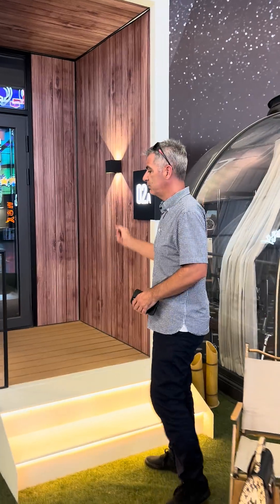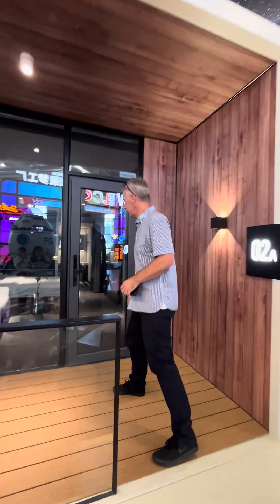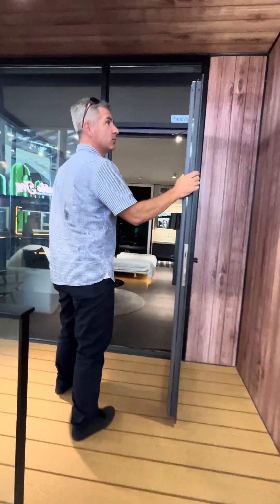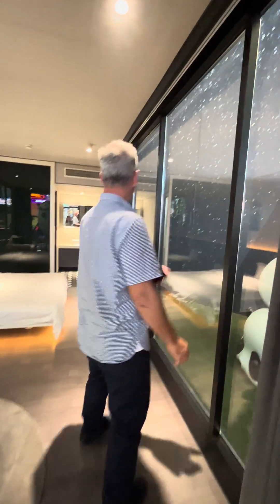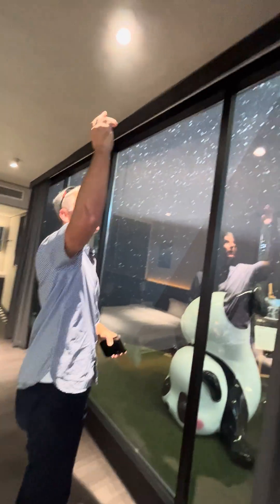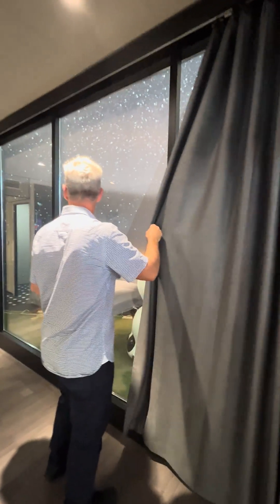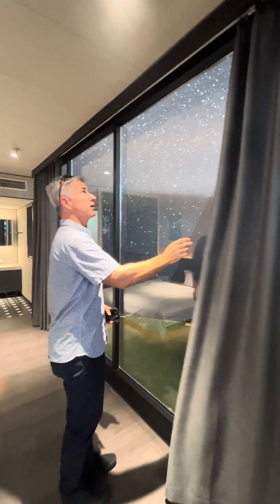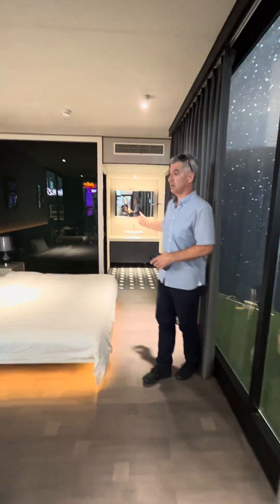🏠 Installed in Just 2 Hours! 2025’s Fastest Modular Home 💥 Smart + Stylish + Affordable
Can you imagine? A fully finished home, factory-built, and installed on-site in just 2 hours!
✔ Earthquake resistant up to level 9 & withstands typhoons up to level 12
✔ Fully furnished with smart home appliances
✔ Perfect for Airbnb, hotels, homes, or offices

This is the future of modular housing!